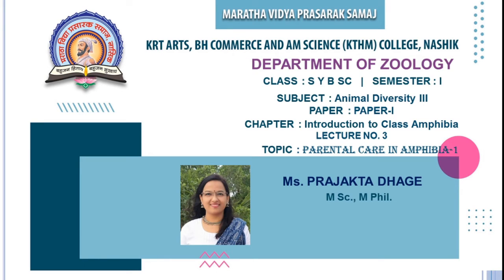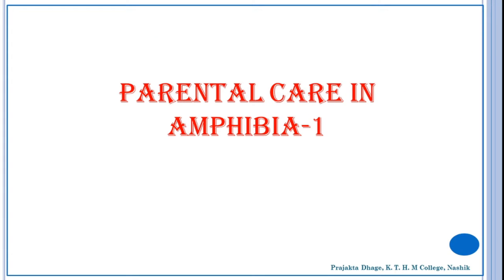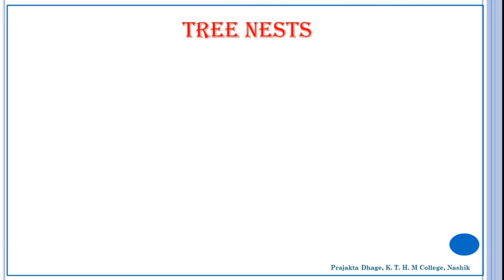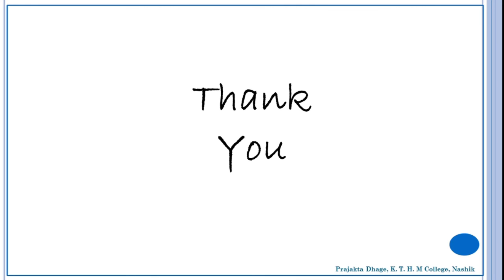S Y B SC SEM : I | Animal Systematics and Diversity III | ZO - 231 | Parental care in Amphibia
Ms. Prajakta Dhage | S Y B SC  SEM : I | Paper I: Animal Systematics and Diversity III | ZO - 231
Introduction to Class Amphibia | Parental care in Amphibia-
Part-1